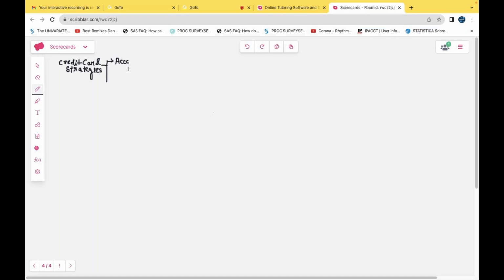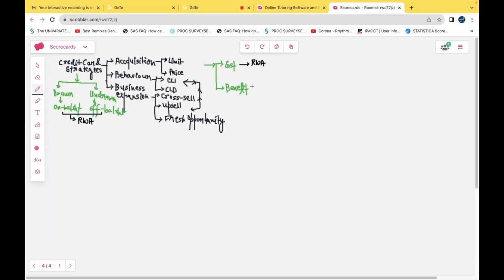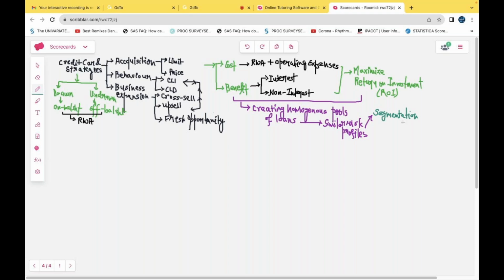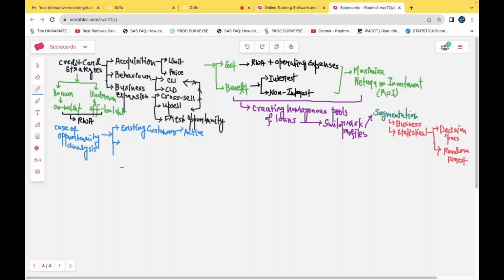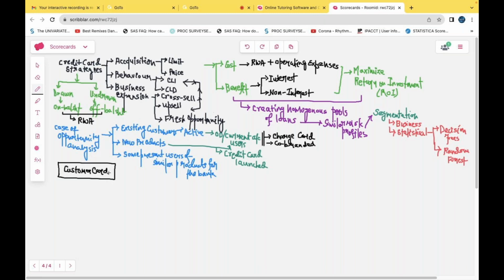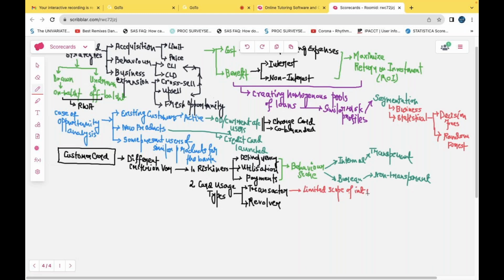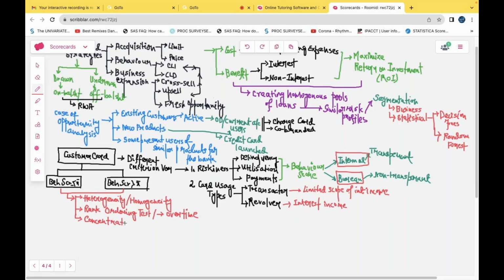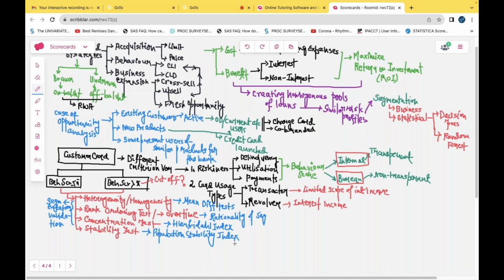03 Credit Risk Management Strategy: Key objectives and components of a credit risk strategy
Credit risk strategies are divided into Origination (Underwriting) and Behaviour (Customer Management) strategies. The video explores the key objectives of underwriting and customer management strategies (Types of Underwriting strategies - Limit Assignment, Risk based pricing; Types of Customer Management strategies - Credit Limit Increase/Decrease, Upsell/Cross Sell etc.). The video also describes the key objectives of a credit risk strategy which is  to identify the trade-off between cost and ROI of the strategy. Additionally, an overview of the methodologies used in creating risk segments for creating risk segments.